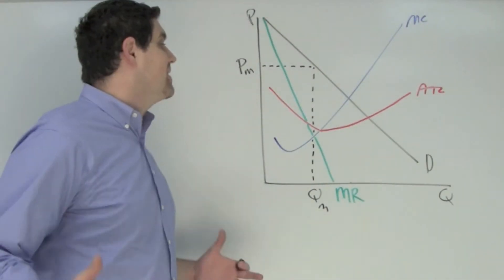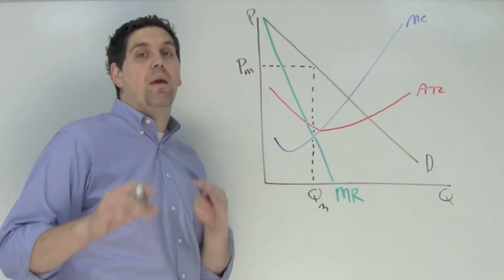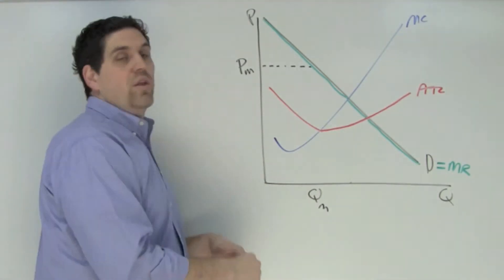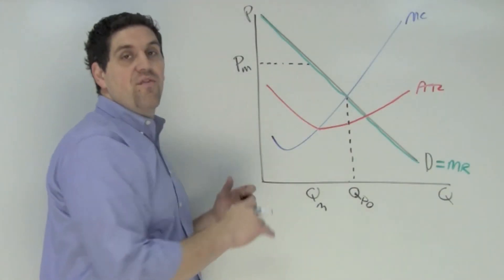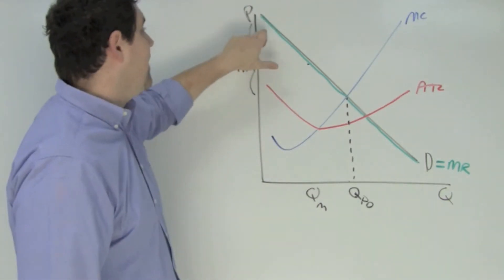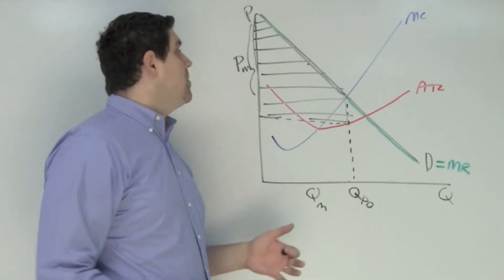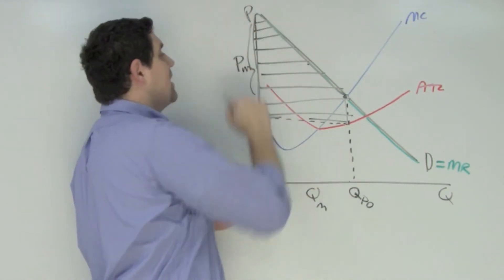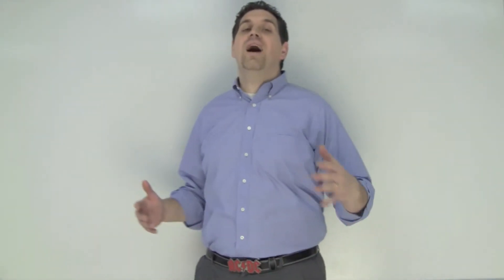Micro Unit 4, Question 8: Price Discrimination + Funny Story